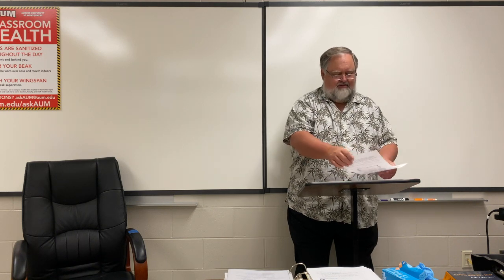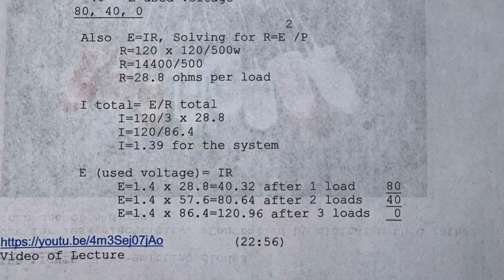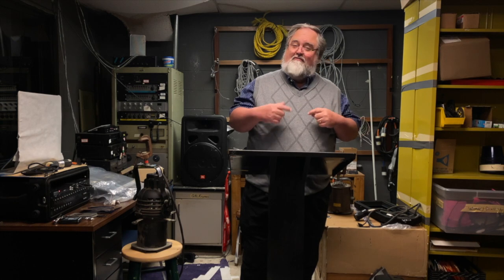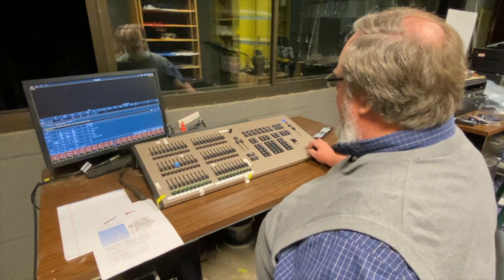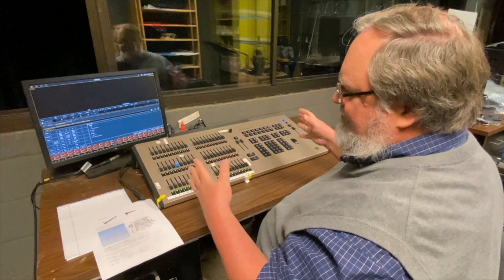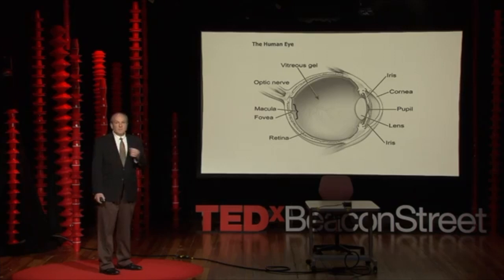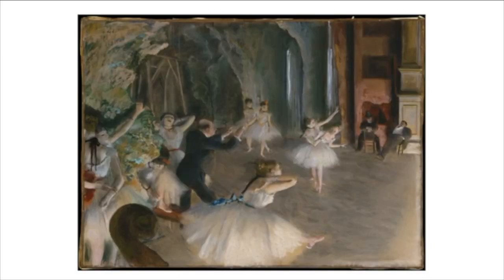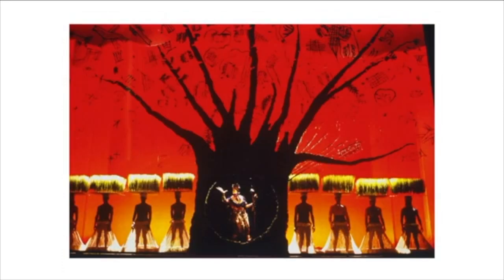Lighting Design Day 5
Today we will go over the answers for project #1.
We will also revisit the tech booth in the theatre to give you a closer look at how a light board works, the way the McCandless system works, and how to patch in cues (and more!)